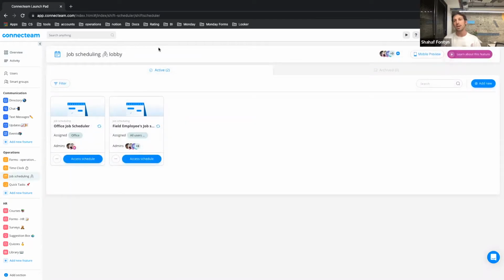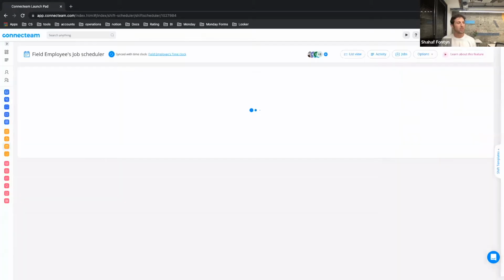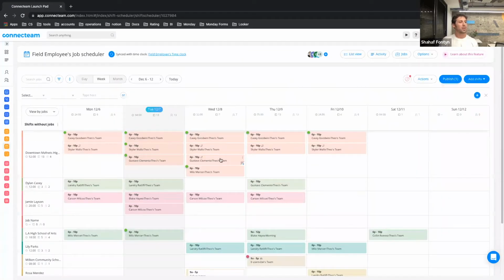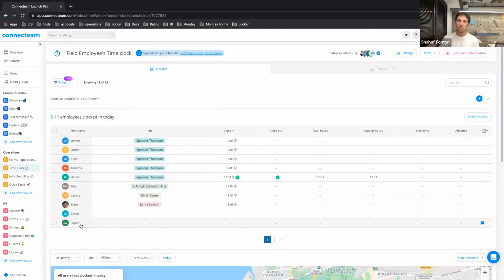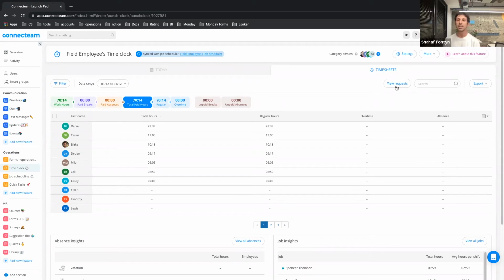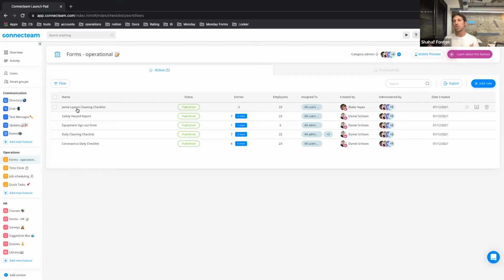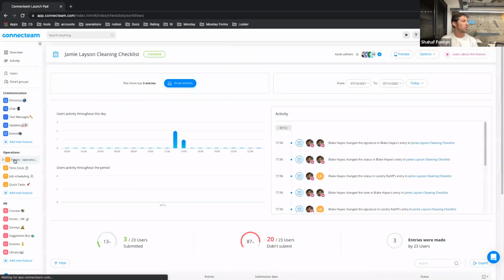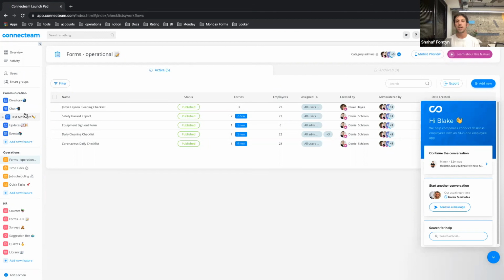Connecteam | Cleaning | Account set up (Dec 2021)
In this Webinar, we went over the proper way to set up your Cleaning Company's account in Connecteam.
The features we spoke on were:

Job Schedule:
- How to create, assign and publish multiple shifts
- how to create a job
- How to manage your schedule

Time Clock:
- Managing your daily projects
- understanding who is working and where
- Settings and preparations for Payroll and export timesheets
- Setting your Geo location preferences

Forms:
- What are Forms and what they can be used for
- How to view and manage submissions
- How to create your own cleaning Checklist

General overview:
Chat - Daily communication, both private and team chats
Updates - General announcements and updates
Courses - your place to create a knowledge base and/or any type of course you might need.